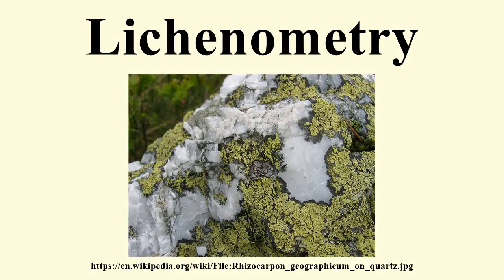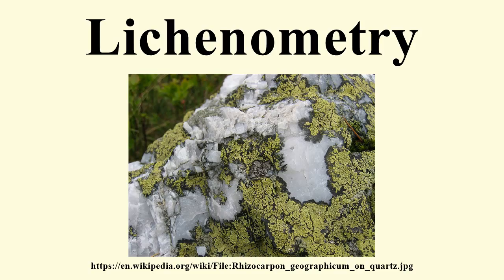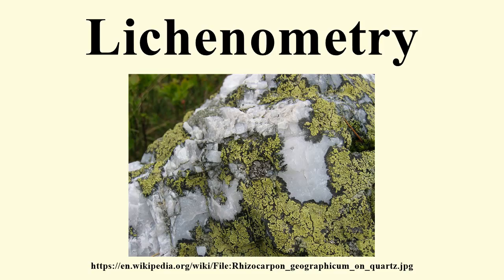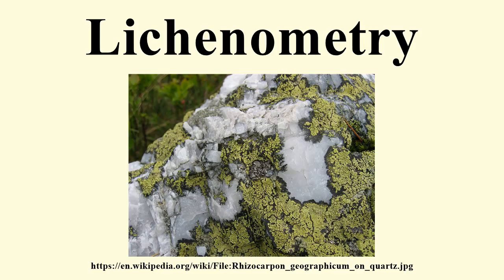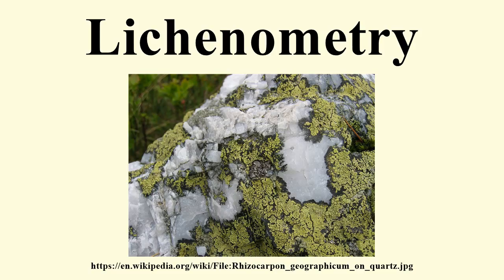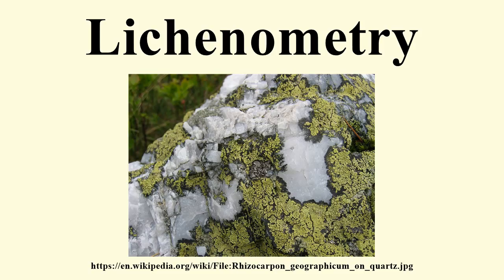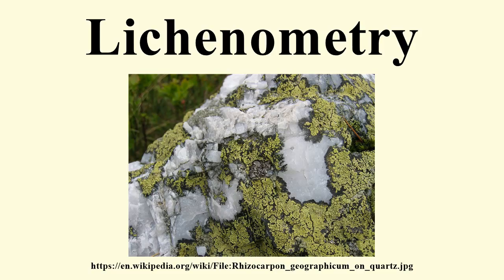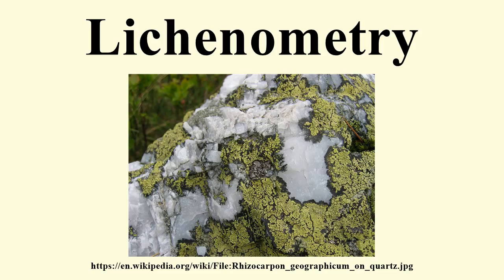Lichenometry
Image-Copyright-Info
Author-Info:   User:Tigerente

Image-Copyright-Info